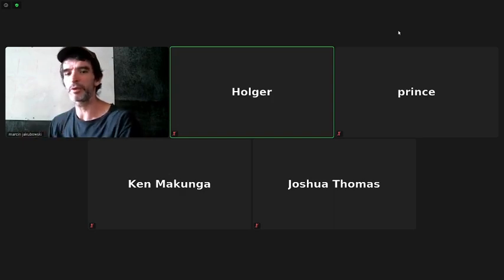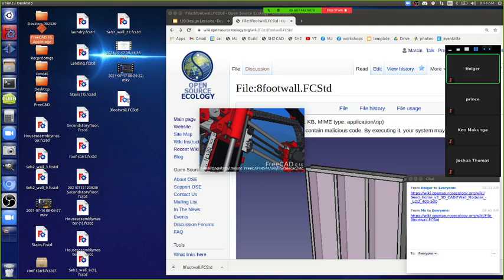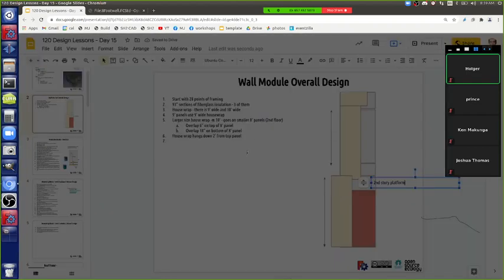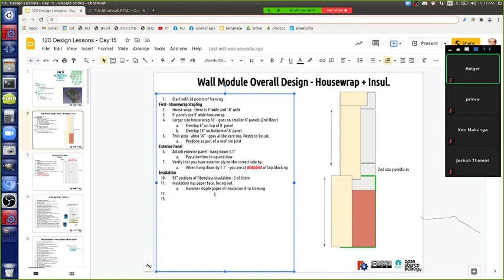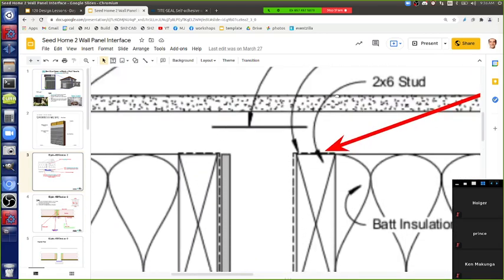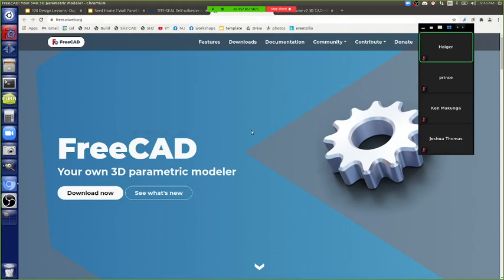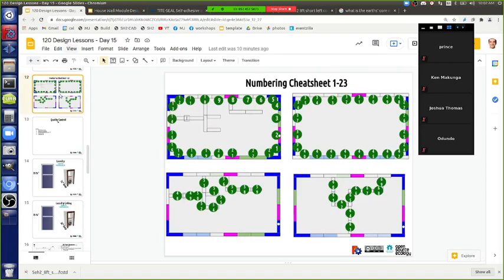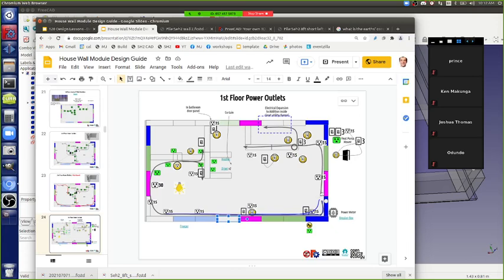120 Design Lessons - Day 15